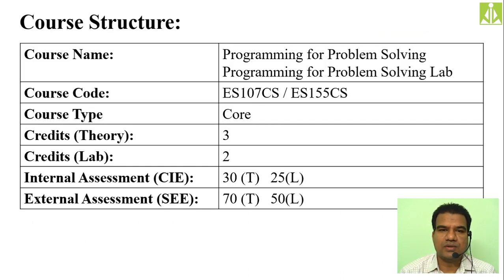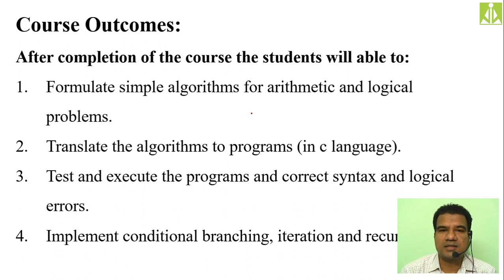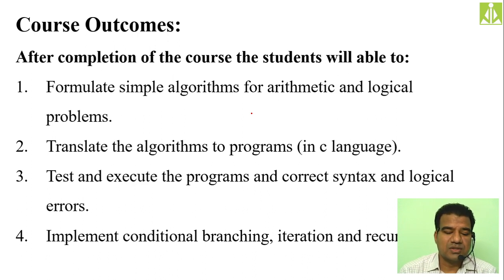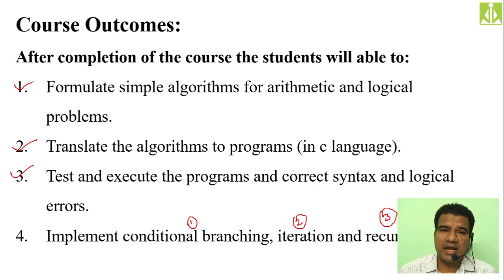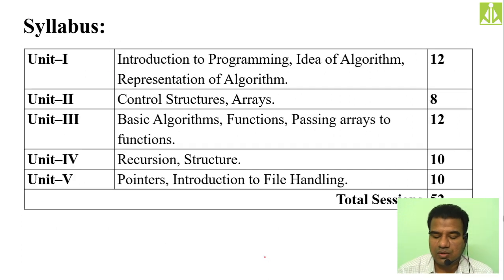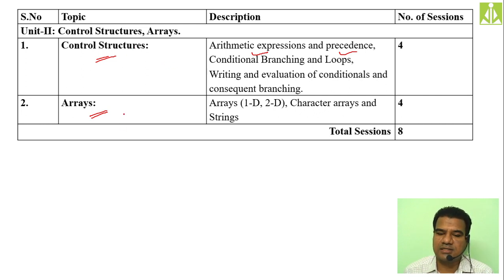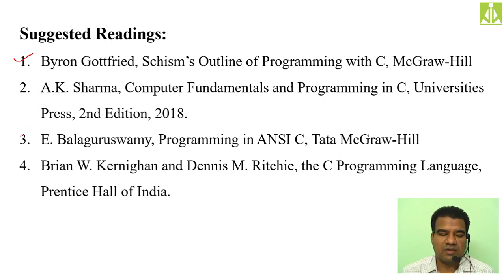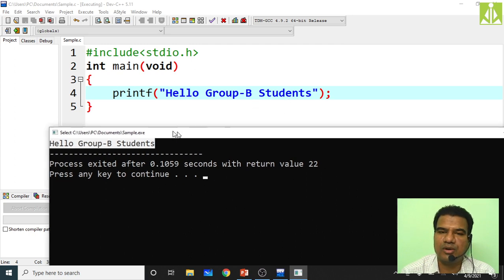PPS Lecture 1 COs, Syllabus Discussion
- Course Structure
- Course Outcomes
- Course Syllabus